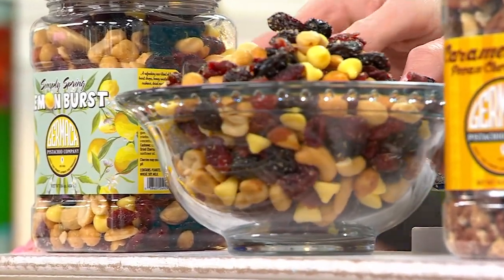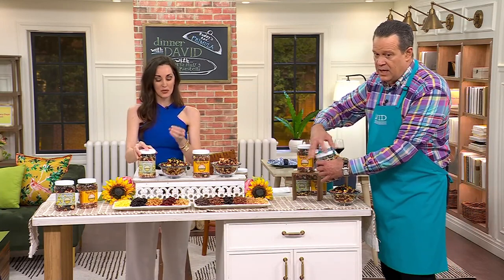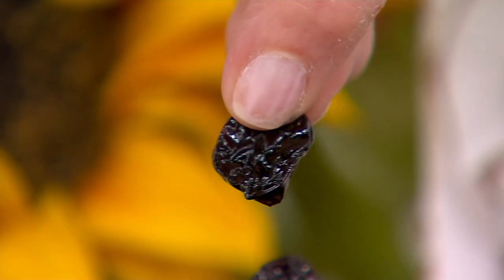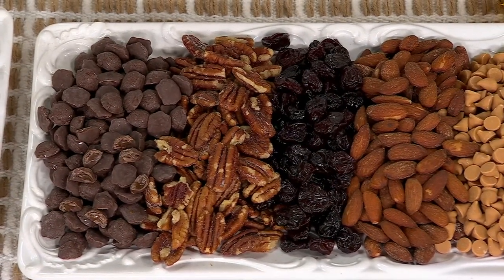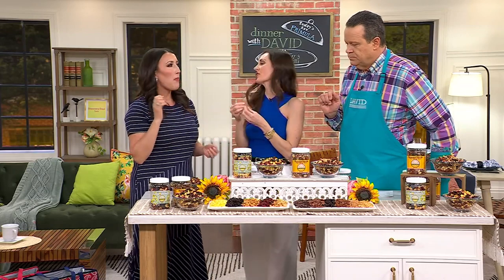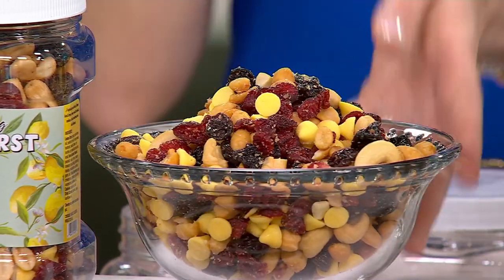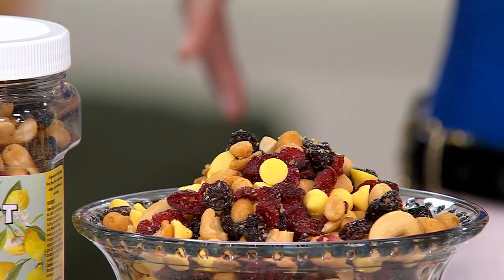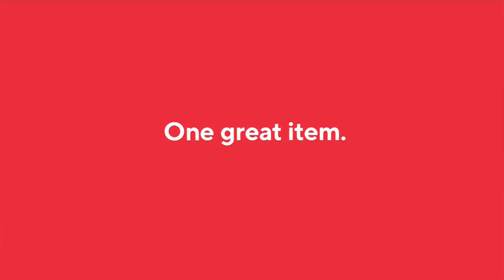Germack (2) Jar Set Caramel Turtle Pecan and Lemon Burst Mix on QVC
Germack (2) Jar Set Caramel Turtle Pecan and Lemon Burst Mix